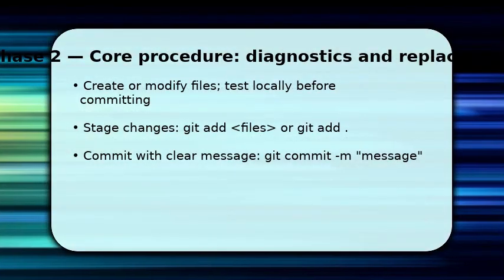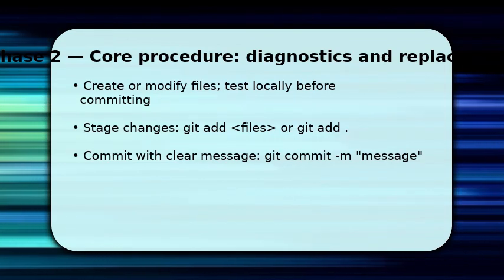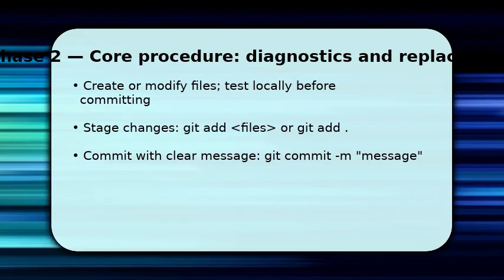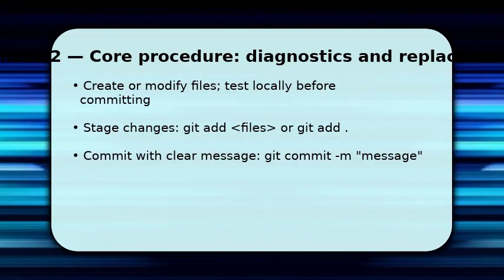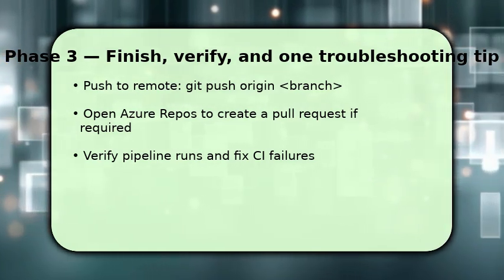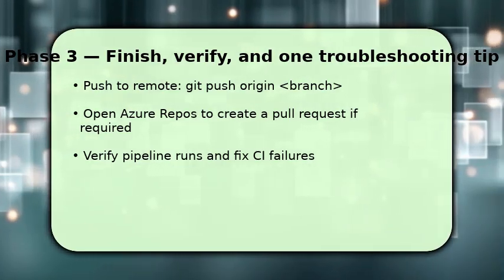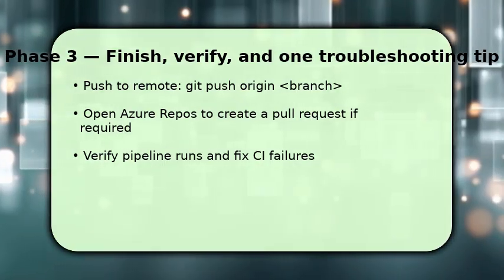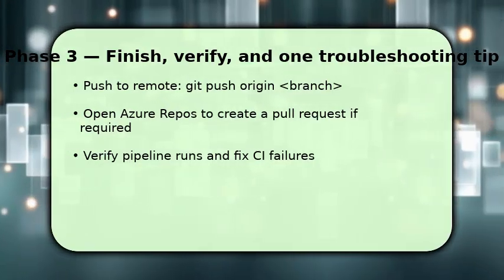How to Push Code in Azure Repository - Step by Step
How to Push Code in Azure Repository - Step by Step | 🔒 Surfshark VPN Deal — Stay private and secure. $1.99/mo + 3 Months Free ▸

Learn the step-by extricate process of pushing code to an Azure Repository with our comprehensive guide. From setting up your environment and connecting remotely, through writing a simple repository script or function in Python/JavaScript, all the way to committing changes and verifying successful pushes - this video will walk you through each stage.

push code, Azure Repository, step by step guide, connect remote, commit changes, Python Azure Functions, Git Bash